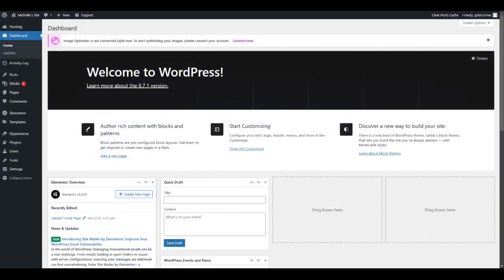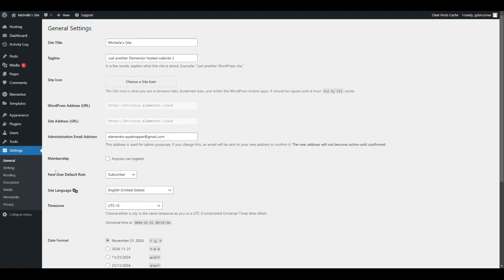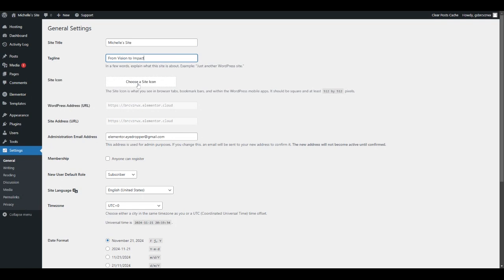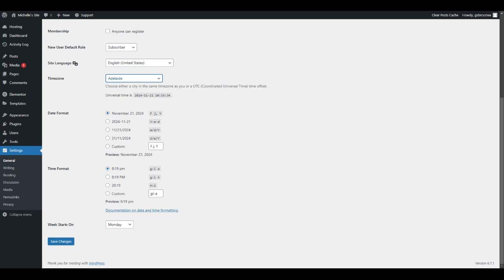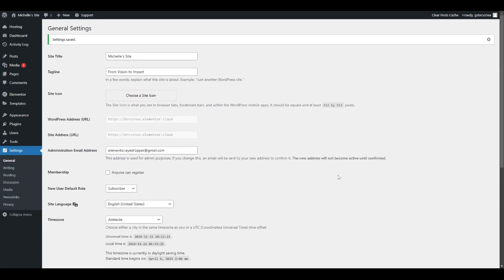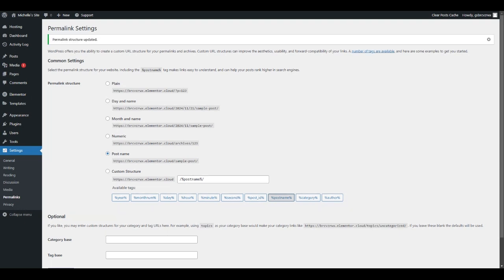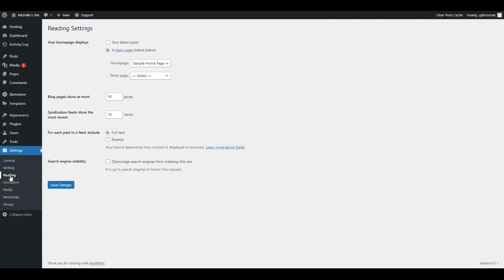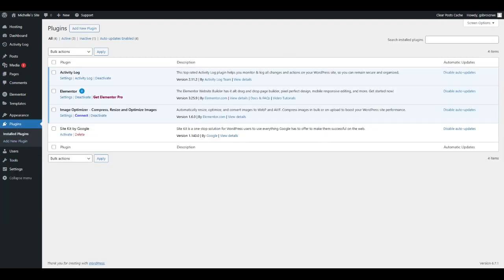An essential tour of your Wordpress dashboard - settings to check before you do anything else!